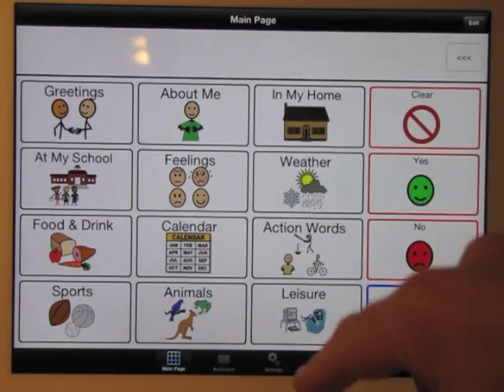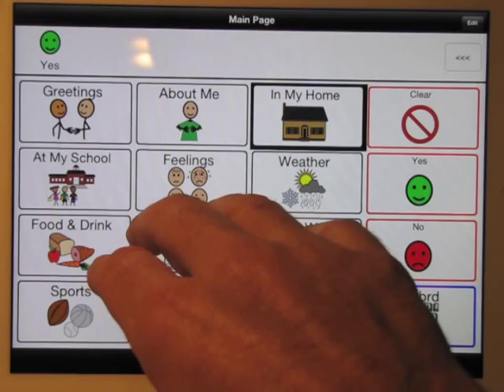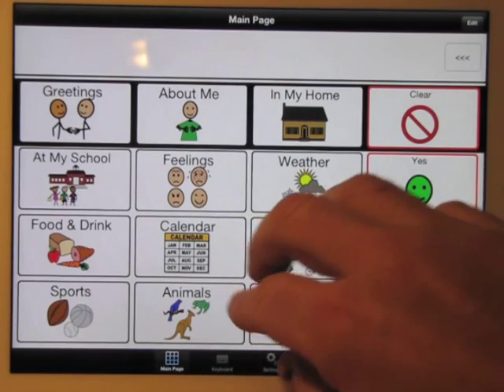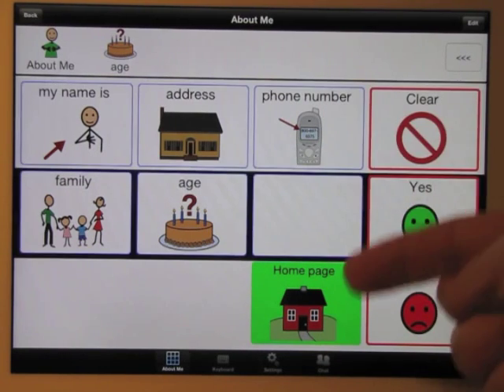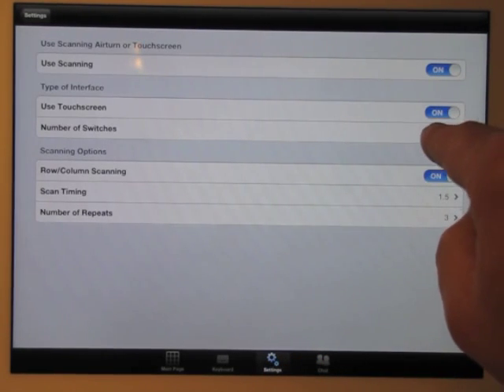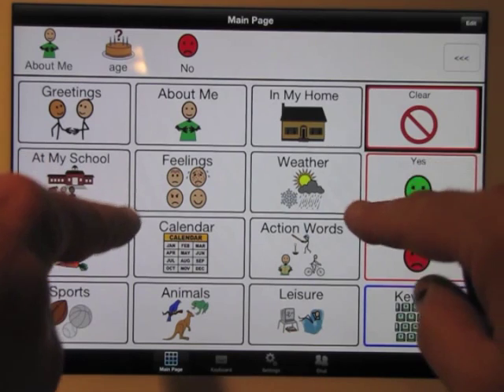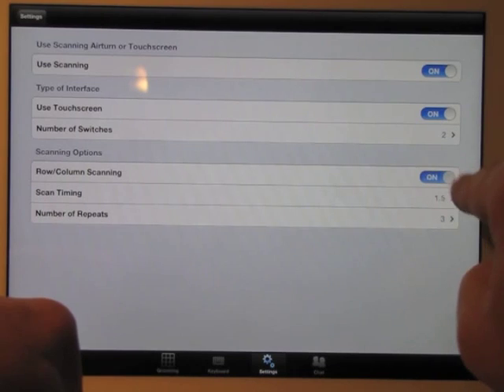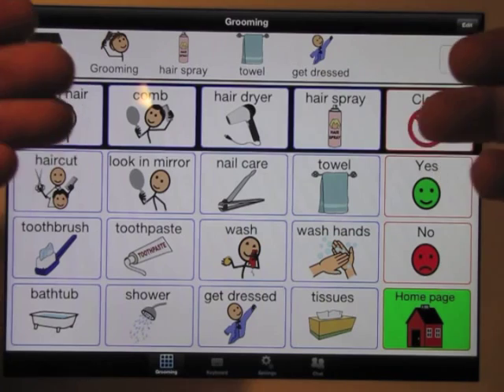Switch Scanning in TalkTablet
Switch Scanning using TalkTablet